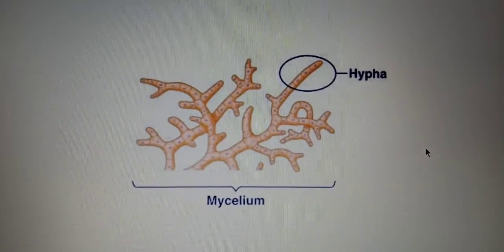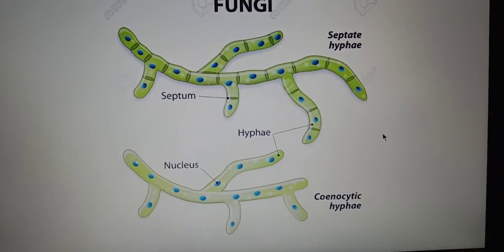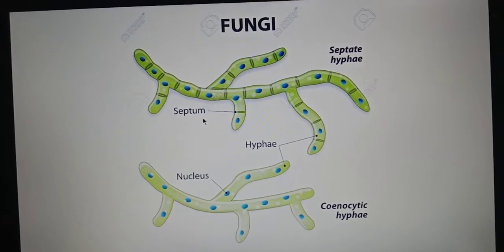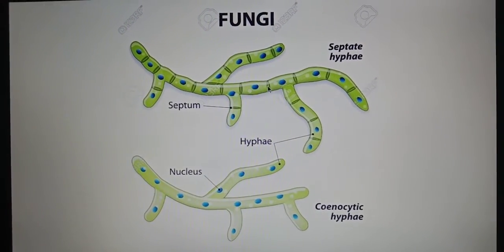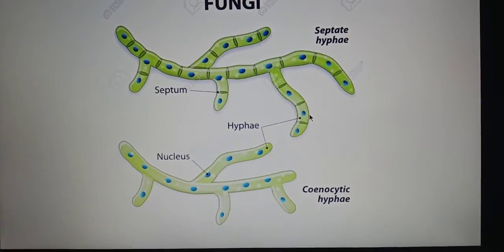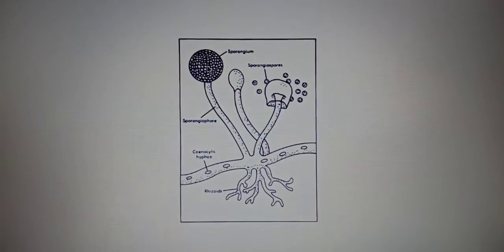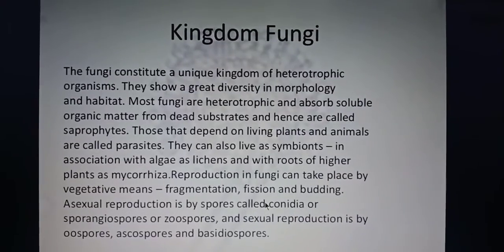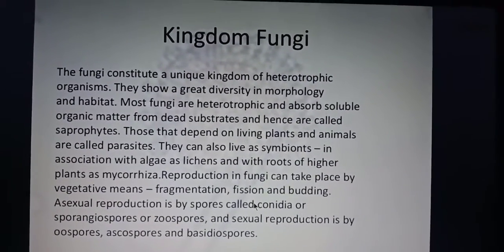Kingdom fungi 2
General character